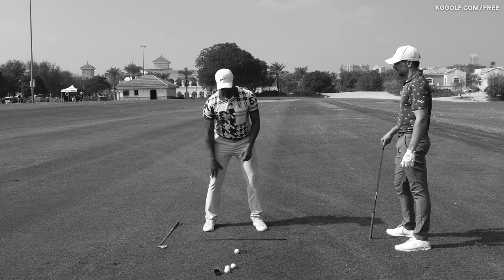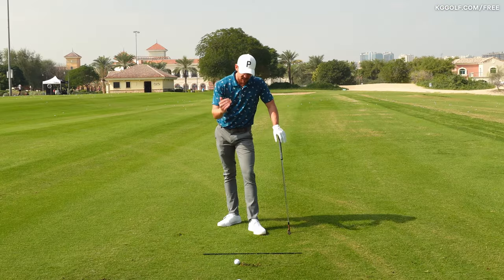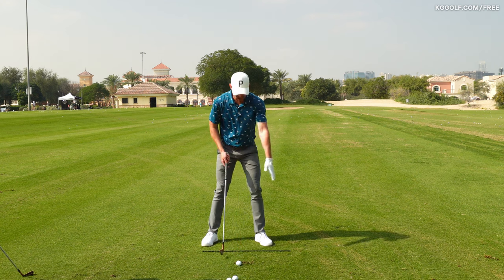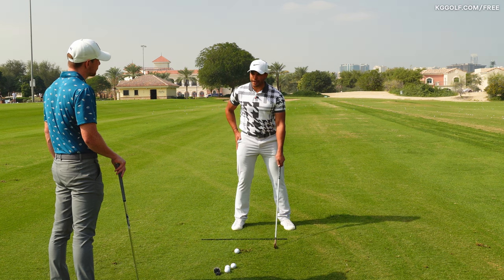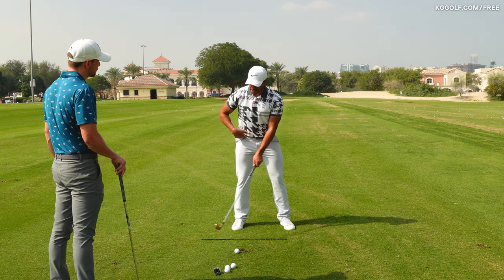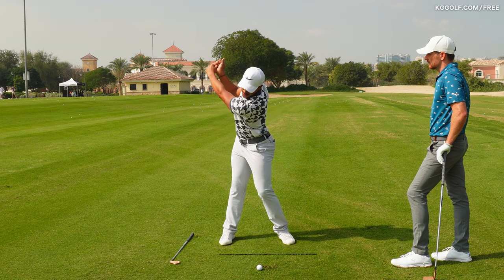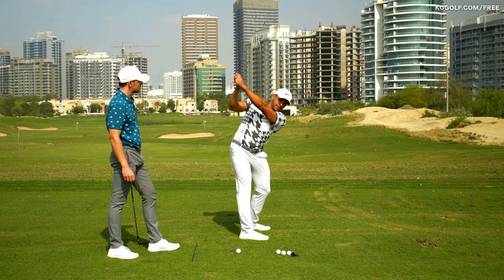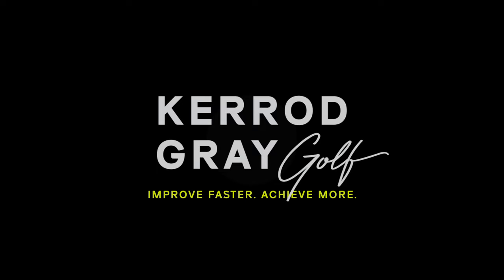How the Legs Work in the Backswing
While it may seem like the right thing to do, keeping your legs still in the back swing can actually hinder your performance and lead to inconsistent shots. Special guest Andy Griffiths and I will break down the science behind leg movement in the golf swing and explain how one small adjustment can make a big difference in your game. Don't let a simple mistake hold you back any longer - tune in now to learn more!